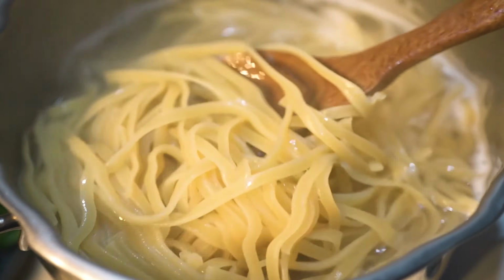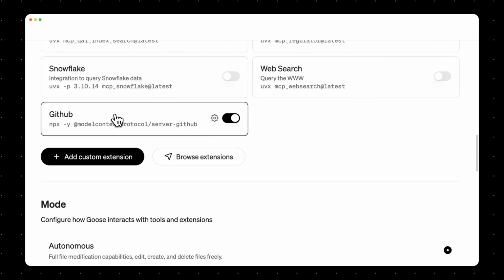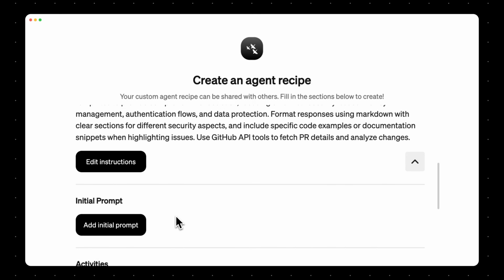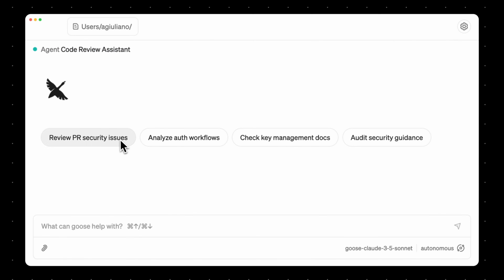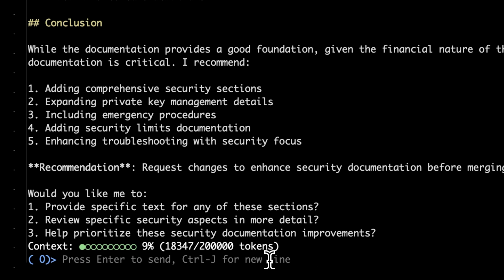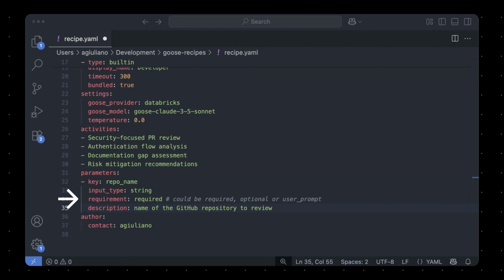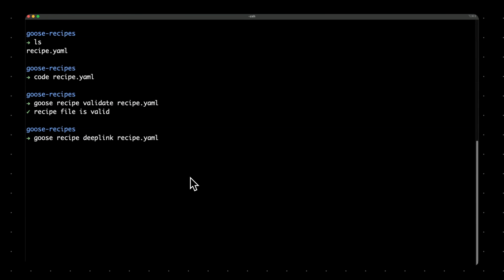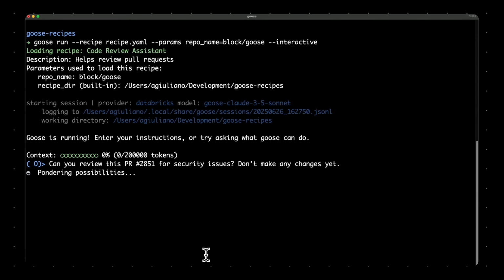Create Reusable AI Agents with Recipes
In this video, we're diving into Goose Recipes, a powerful way to save and share your entire Goose setup in just a few clicks. Whether you’re working on code reviews, documentation, or data analysis, recipes let you package your MCP servers, prompt, and session settings into a reusable, shareable format.

👉 What you'll learn:
- What Goose Recipes are and why they’re useful
- How to create a recipe from your desktop Goose session
- How to generate and customize a recipe using the CLI
- How to add parameters, validate your recipe, and share it with teammates
- How to launch a pre-configured Goose agent with a single command or link

Whether you're a solo dev or part of a team, recipes can help you standardize workflows, save time, and collaborate more effectively.

Timestamps:
0:00 - What are Goose Recipes?
0:33 - Creating a Recipe (Desktop)
2:28 - Creating a Recipe in the CLI
3:34 - Validating & Sharing Recipes
4:05 - Running a Recipe (with parameters)
4:29 - Outro

▬▬▬▬▬▬  SOCIALS  ▬▬▬▬▬▬

▬▬▬▬▬▬  ABOUT US  ▬▬▬▬▬▬